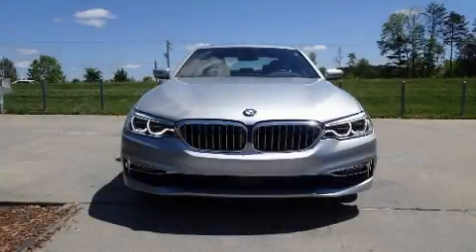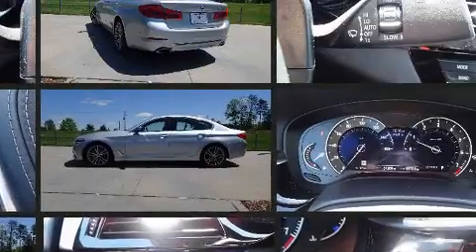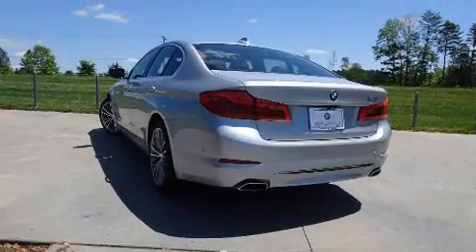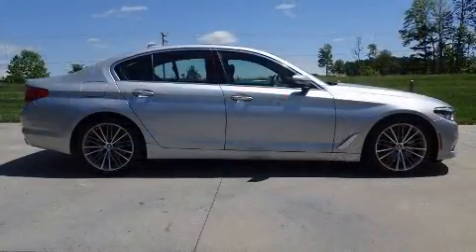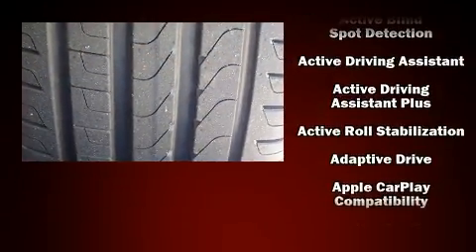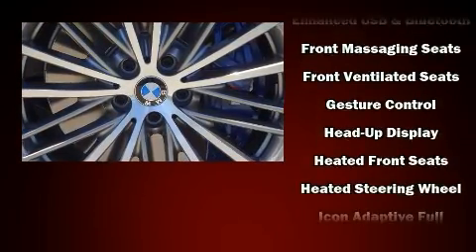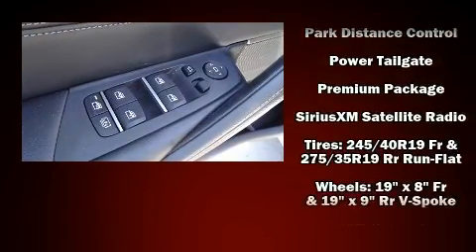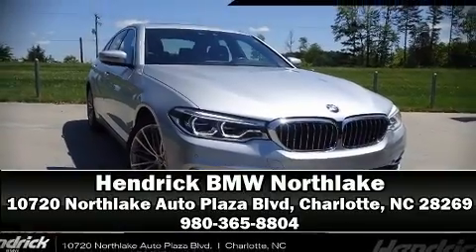2018 BMW 5 Series 540I in Charlotte, NC 28269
10720 Northlake Auto Plaza Blvd

You can expect a lot from the 2018 BMW 540i With just over 30,000 miles on the odometer, this 4 door sedan prioritizes comfort, safety and convenience. It features an automatic transmission, rear-wheel drive, and a 3 liter 6 cylinder engine. The engine breathes better thanks to a turbocharger, improving both performance and economy. BMW infused the interior with top shelf amenities, such as: power trunk closing assist, front and rear reading lights, a trip computer, heated and ventilated seats, rain sensing wipers, remote keyless entry, and power seats. For drivers who enjoy the natural environment, a power moon roof allows an infusion of fresh air. Enjoy your favorite music via the stereo system, which includes a CD player with MP3 capability, steering wheel mounted audio controls, A 20 gigabyte hard drive, and 16 speakers, providing excellent sound throughout the cabin. BMW also prioritized safety and security with features such as: head curtain airbags, front side impact airbags, traction control, brake assist, ignition disabling, an emergency communication system, and 4 wheel disc brakes with ABS. Adaptive cruise control maintains a pre set distance behind the car ahead of you, simplifying highway driving and enhancing safety. This vehicle has achieved Certified Pre-Owned status, by passing BMW's rigorous certification process. Our sales staff will help you find the vehicle that you've been searching for. We'd be happy to answer any questions that you may have. Stop in and take a test drive!